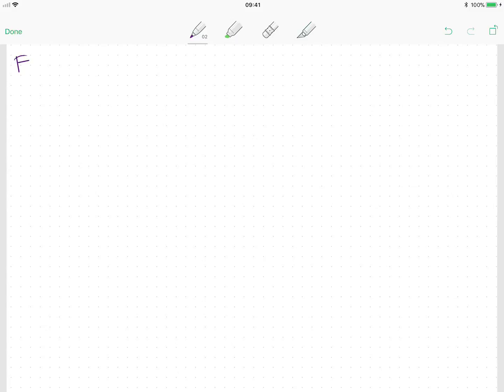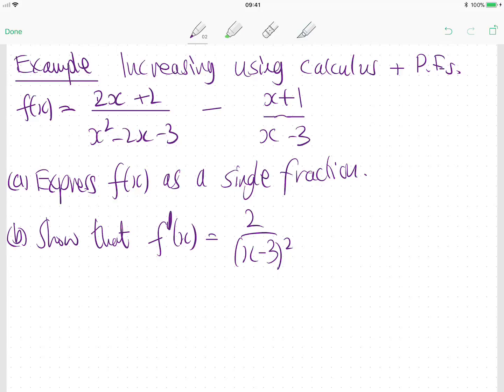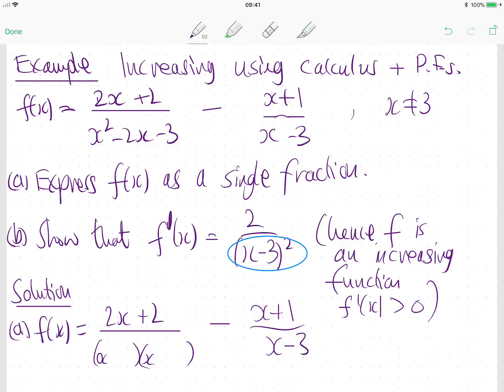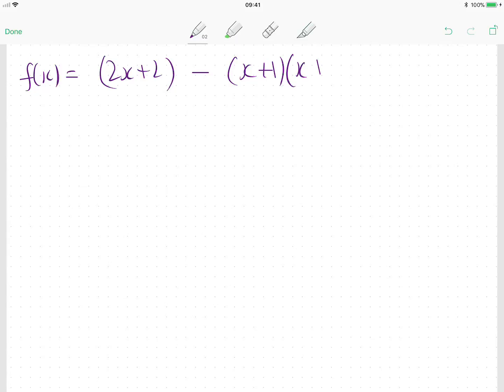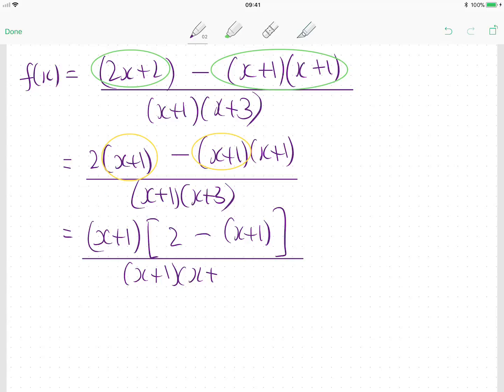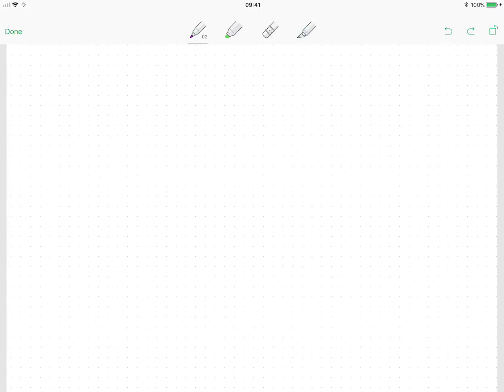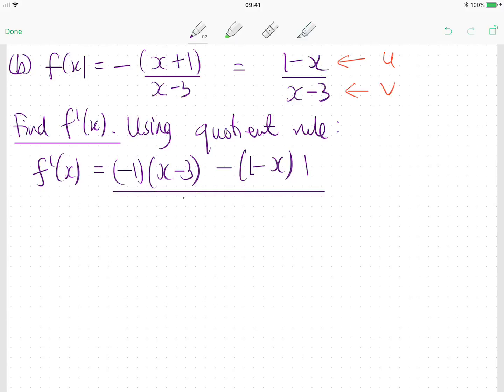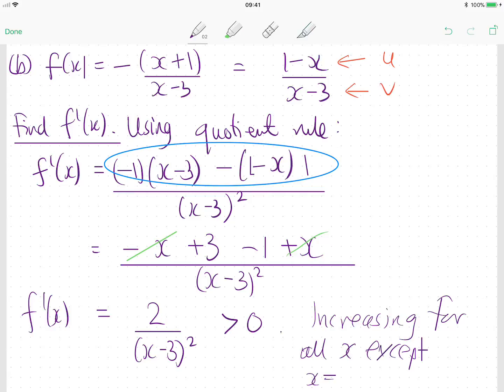Increasing functions using calculus. Example 1.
I look at the process for showing a function is increasing using differentiation. This method can be used for all well-behaved functions.